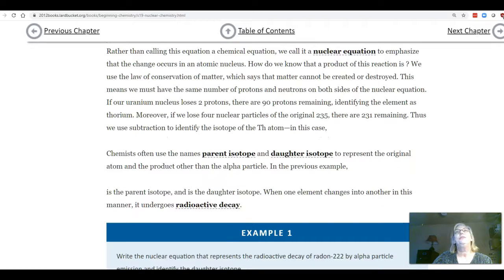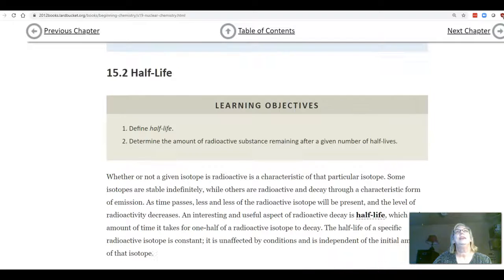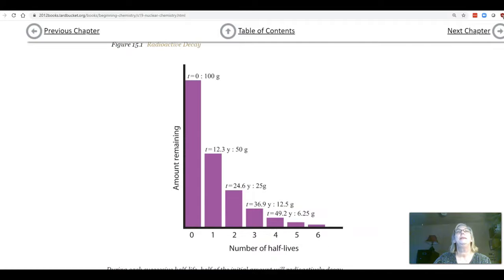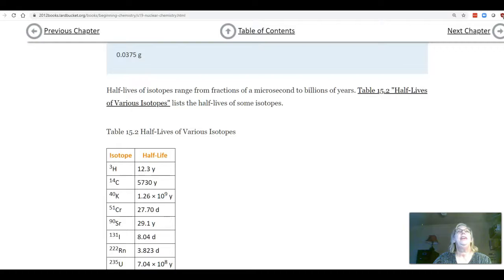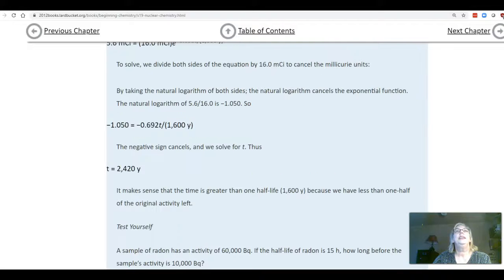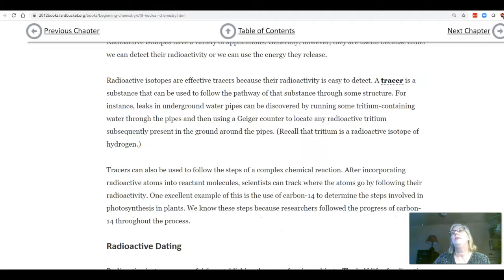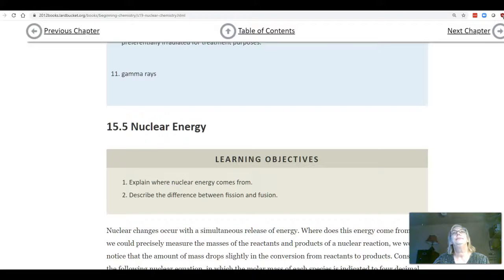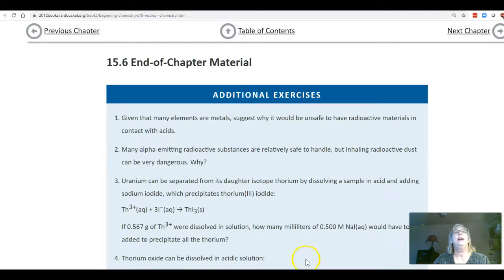LMC Chem 6 Ch 15 Intro